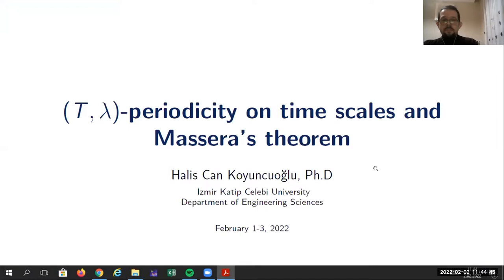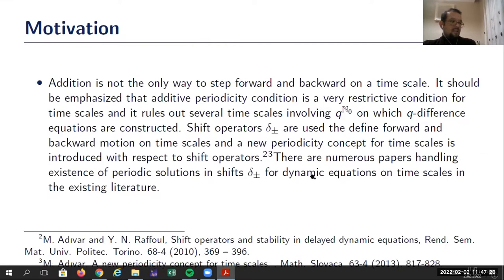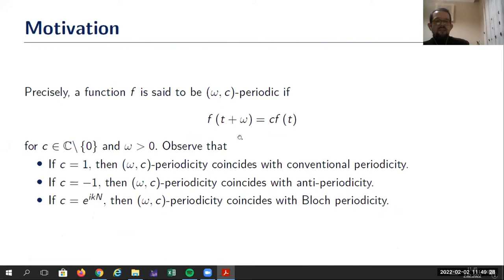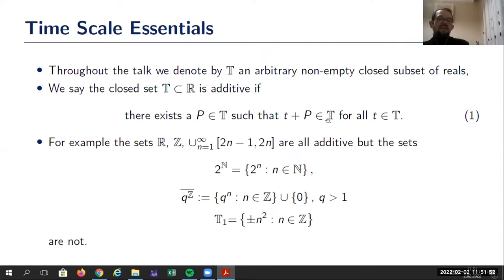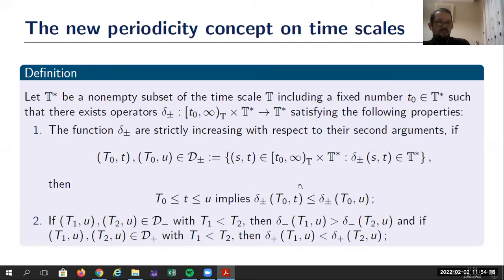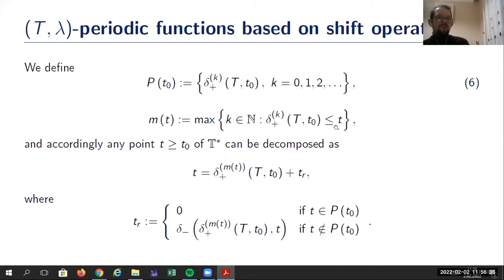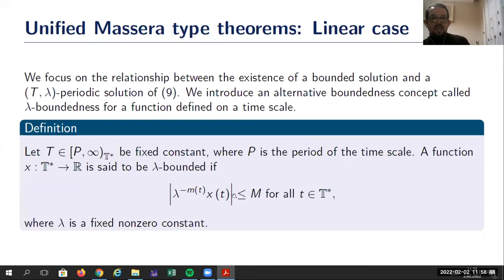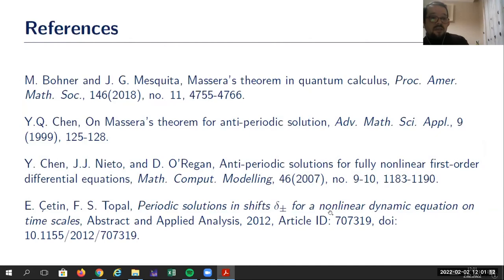MATH2022 - (T, λ)-Periodicity on Time Scales and Massera’s Theorem, Halis Can Koyuncuoglu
(T, λ)-Periodicity on Time Scales and Massera’s Theorem